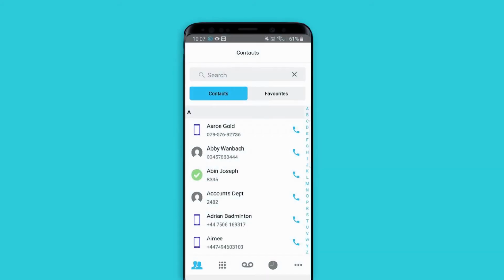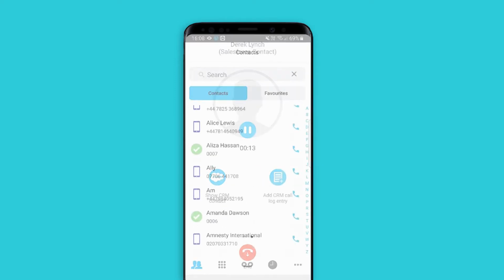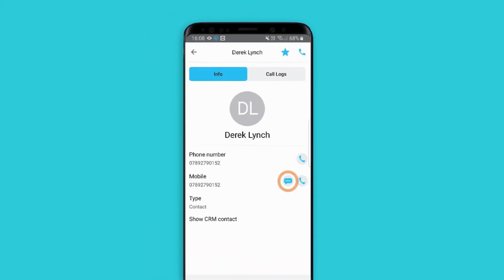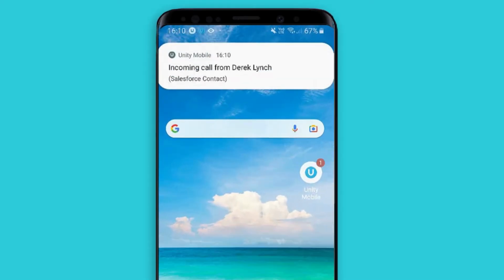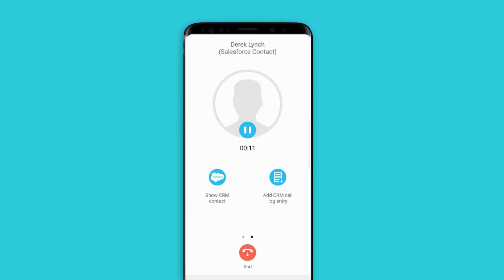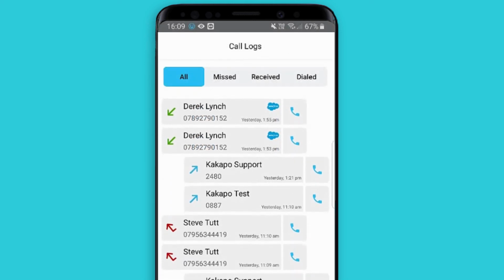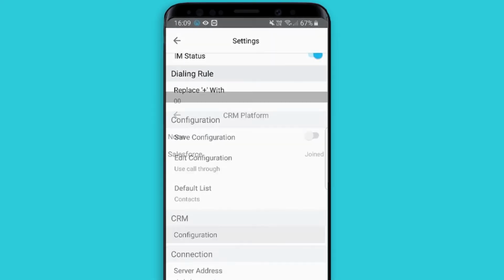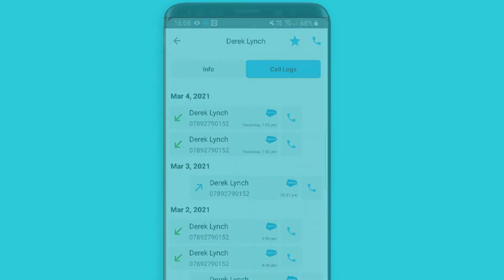An overview of Unity Mobile – Salesforce Edition by Kakapo Systems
Introducing...Unity Mobile, Salesforce Edition.

The video introduces our software product Unity Mobile with a focus on the Salesforce Edition, which allows integration of the Salesforce platform with Unity Mobile. This combines the functionality of a cloud UC system with a CRM on a mobile device.

Key highlights include:
• If the email and mobile number fields are populated, users can send messages using their device's native apps.
• Users can identify incoming calls as a Salesforce contact or lead and perform essential actions during the call.
• Unity Mobile displays the CRM icon next to all contacts and leads, helping users identify missed calls and voicemails from Salesforce contacts.
• It also allows automatic journaling of all calls.

In summary Unity Mobile Salesforce edition allows the integrate of CRM Salesforce with Unity Mobile to extend the capabilities of BroadSoft, Unity Desktop and the CRM connector  -  all in one advanced mobile app.